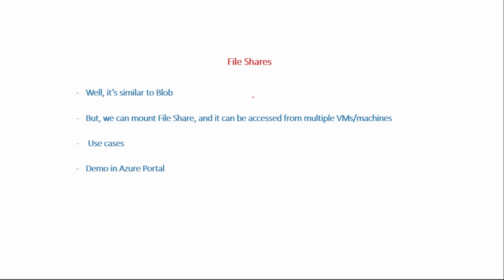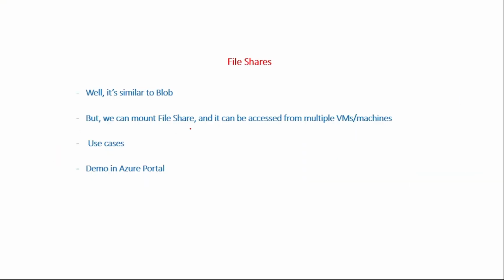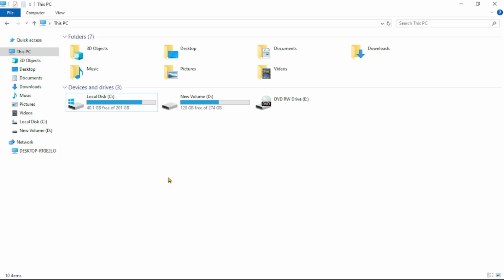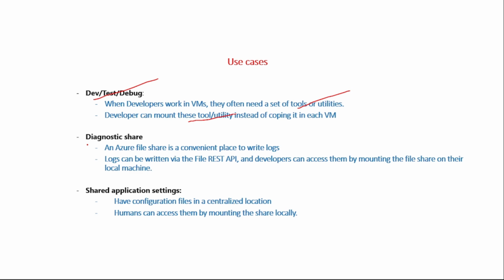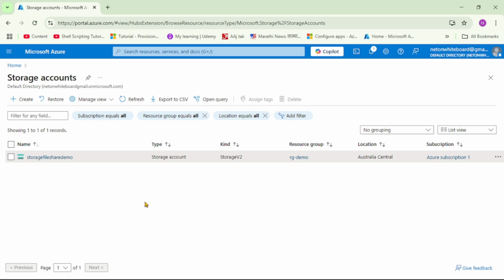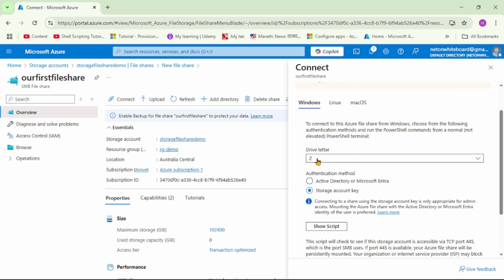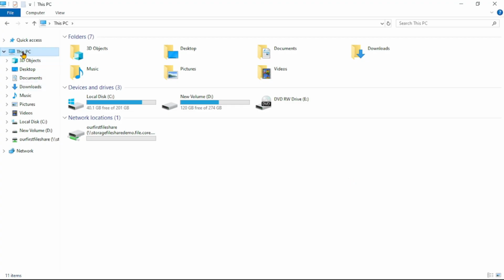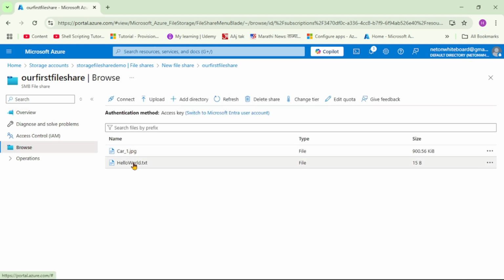Part 11: Azure File Share | Concept And Demo | Azure Storage Account Tutorial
Let us understand concept of Azure File share and what are use cases of Azure File Share

Then, we will see a practical demo where
 - We will create azure file share in Azure
 - Then, we will mount this file share on our local laptop
 - We will copy a couple of jpg and txt files in this mounted drive on local
 - We will cross check that these files are visible in Azure file share in portal